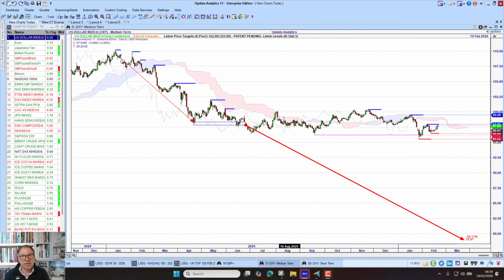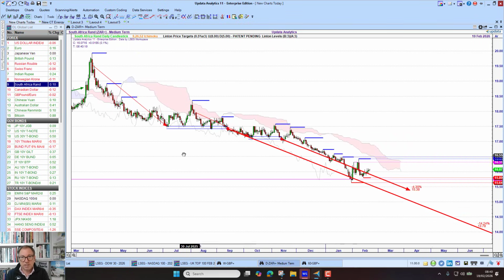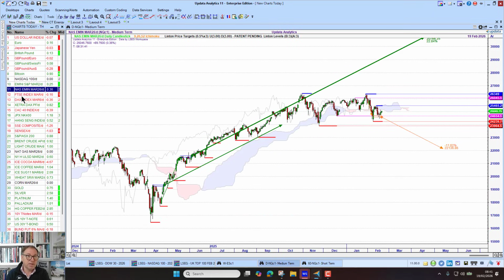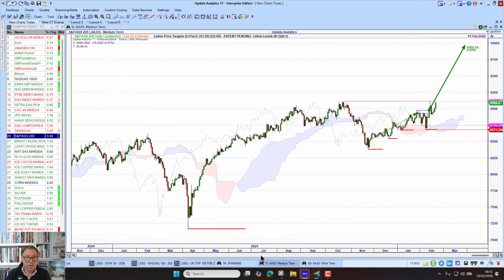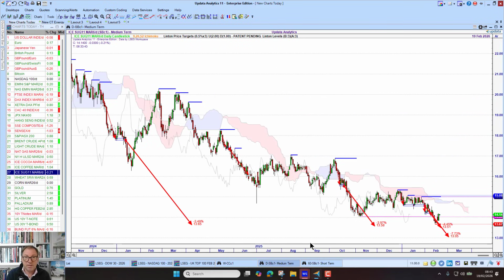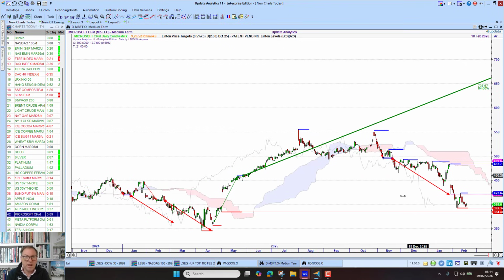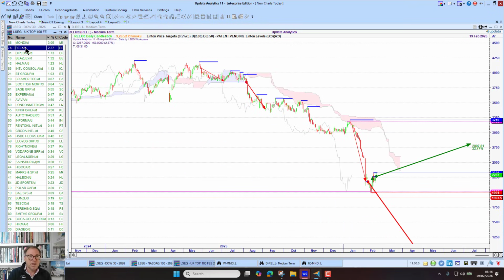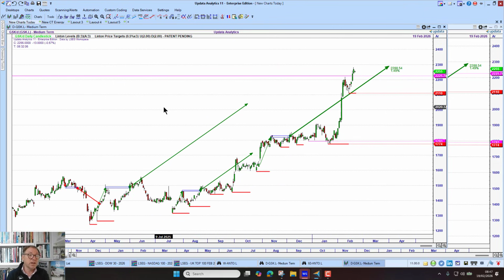Charts Today - 19 Feb 2026